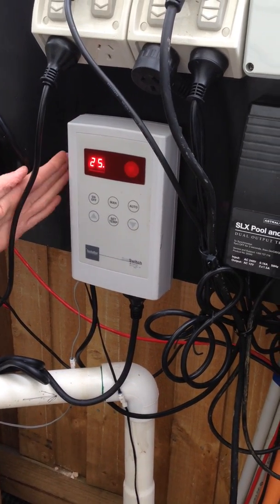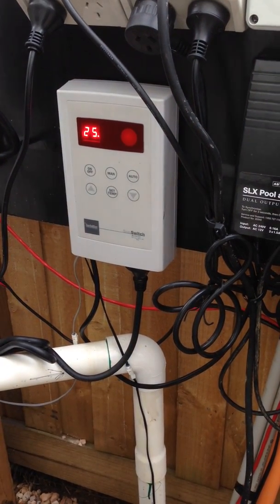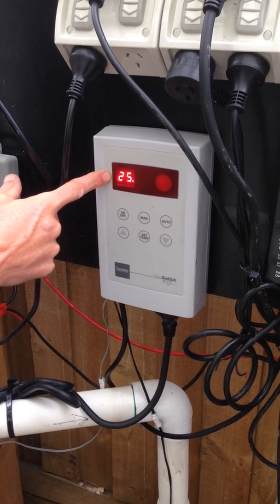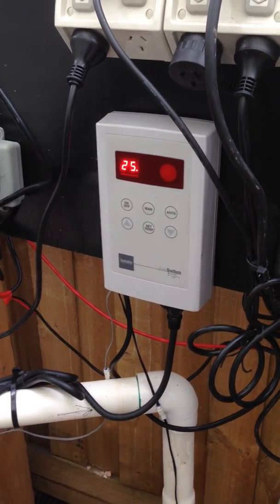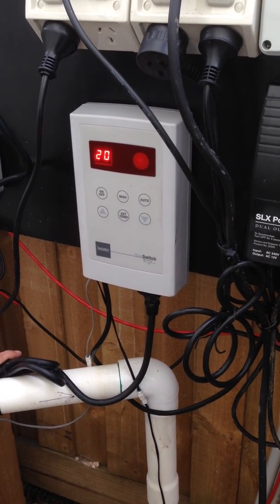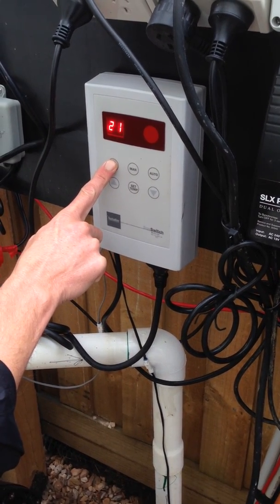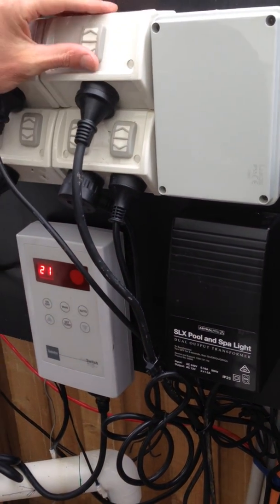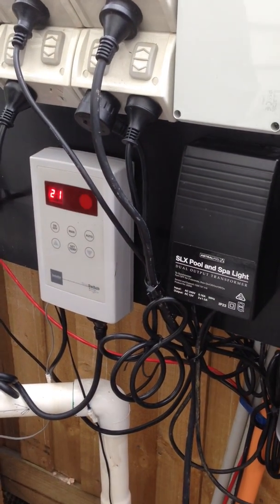Sunbather Solar Controller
An overview of the basic operations of your Sunbather Sunswitch solar controller